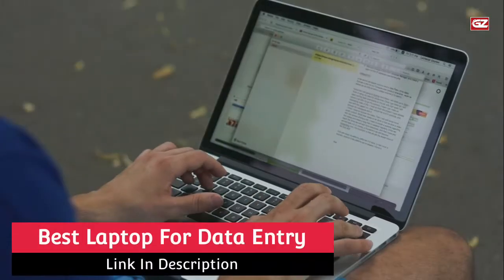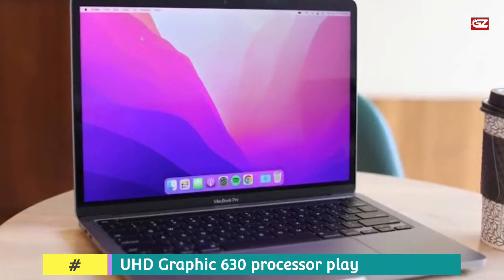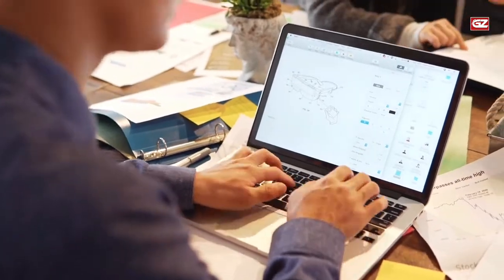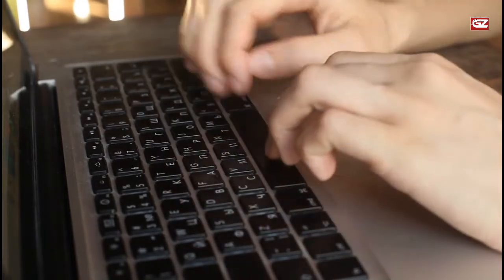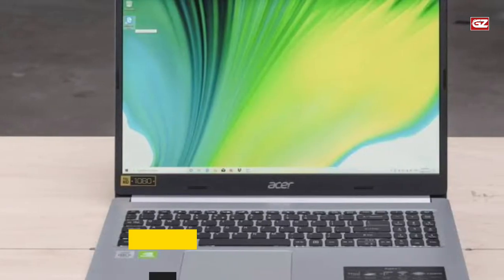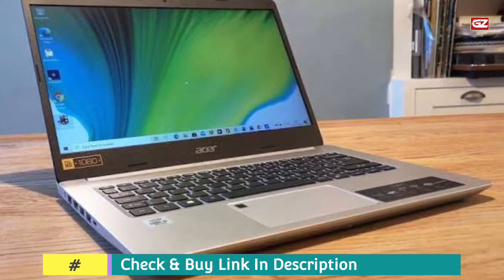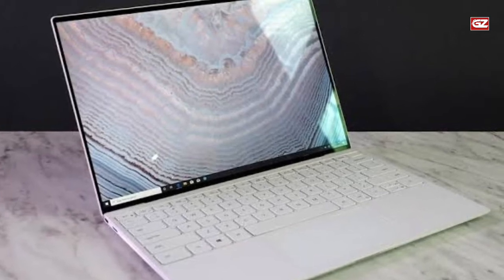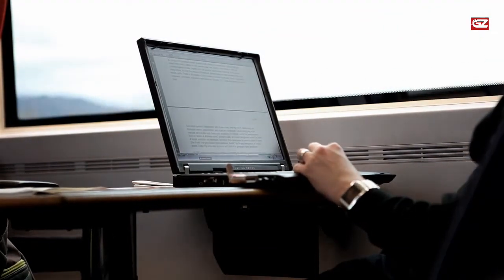Best Laptop For Data Entry | Data Entry Laptop Reviews 2022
►Products Links ◄

Apple MacBook Pro
Dell Inspiron 15
Acer Aspire 5 Slim
Dell XPS 13
Dell Inspiron i5577

Hey everyone! Hope you guys are fine and doing well. So, guys here I am back with another interesting video, and in this video, I will let you know about the best laptop for data entry work. And also comment down about your most preferred laptop on today’s list.